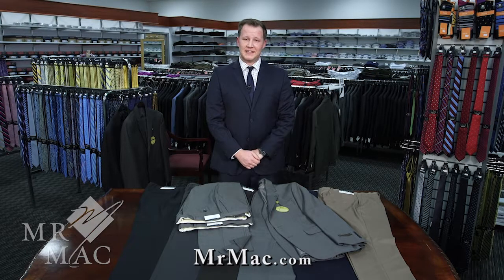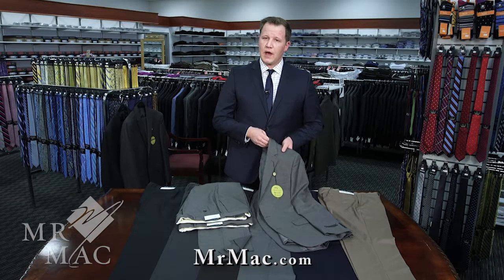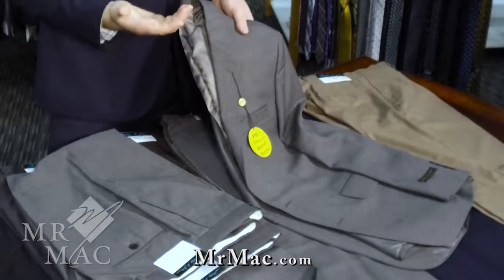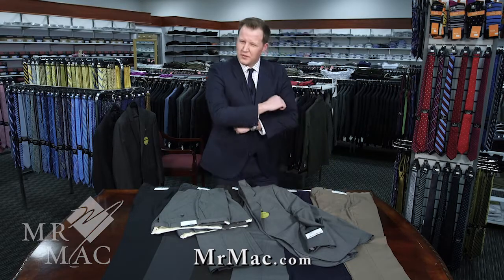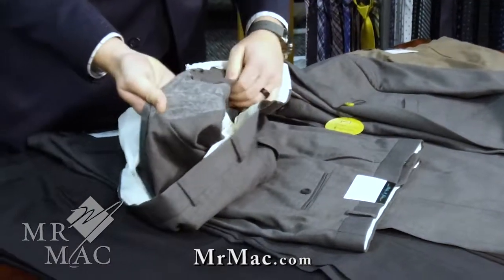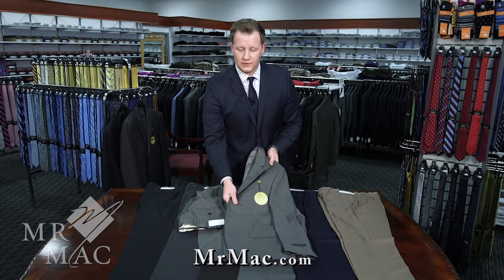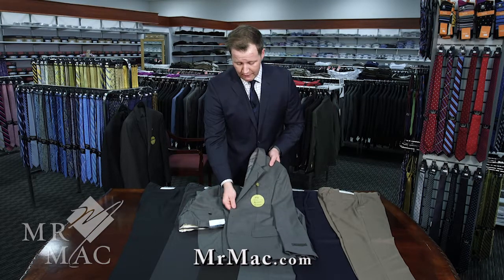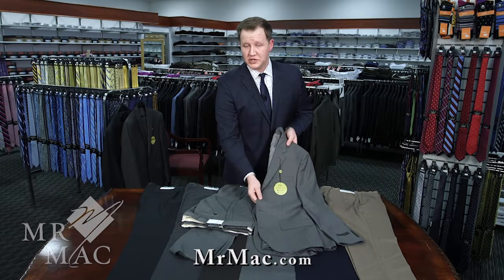Phillip St. John Suit Tips and Care | Mr. Mac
Learn more about the Phillip St. John suits. You can visit one of our 9 locations or buy online at MrMac.com